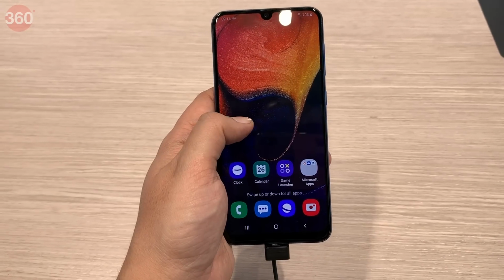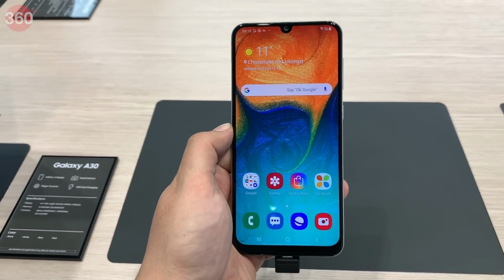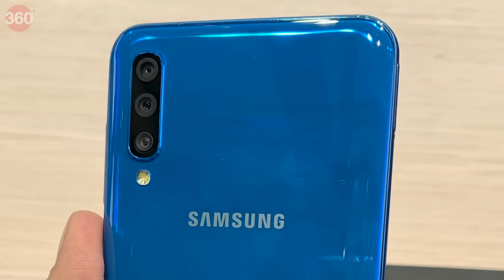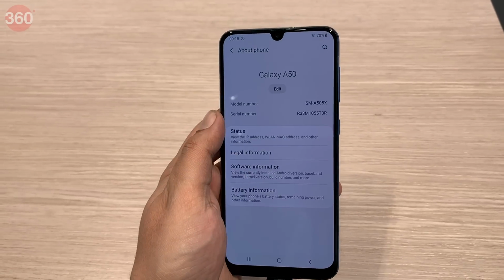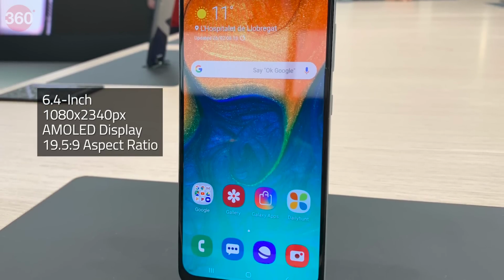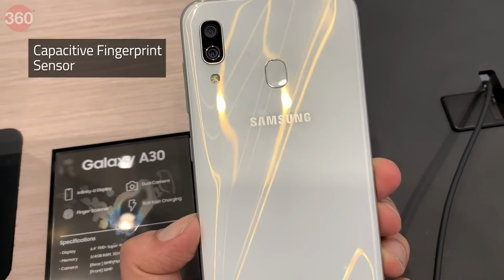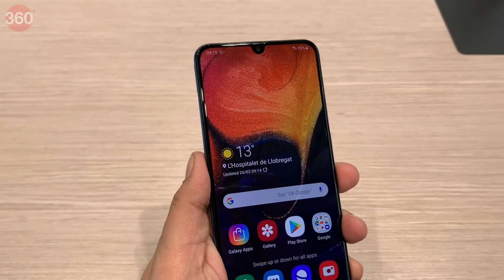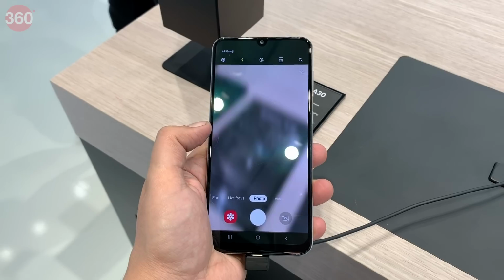Samsung Galaxy A50, Galaxy A30 First Look | Price, Specifications, Camera, and More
Hot on the heels of the Galaxy S Series launch, Samsung unveiled the fresh Galaxy A Series phones. The company says it is starting the 2019 Galaxy A Series roll-out with the launch of Galaxy A30 and Galaxy A50 models. Featuring 6.4-inch Infinity-U Super AMOLED screens, the Samsung Galaxy A30 and Galaxy A50 phones come with 4,000mAh battery. Separately, Samsung India has sent out invites for a press event on February 28 in Mumbai, where the company is expected to share the India launch details of the Galaxy A Series phones.

Samsung Galaxy A50 Quick Specs -
→ Display: 6.4-Inch, 1080x2340 Pixels, AMOLED Display
→ Processor: Octa-core SoC
→ RAM/ Storage: 4GB/ 6GB RAM, 64/ 128GB Storage (Expandable)
→ OS: Android 9.0 Pie
→ Rear Camera: 25MP + 5MP + 8MP
→ Front Camera: 25MP
→ Battery: 4,000mAh

Samsung Galaxy A30 Quick Specs -
→ Processor: Octa-core SoC
→ RAM/ Storage: 3GB/ 4GB RAM, 32/ 64GB Storage (Expandable)
→ Rear Camera: 16MP + 5MP
→ Front Camera: 16MP
→ Battery: 4,000mAh